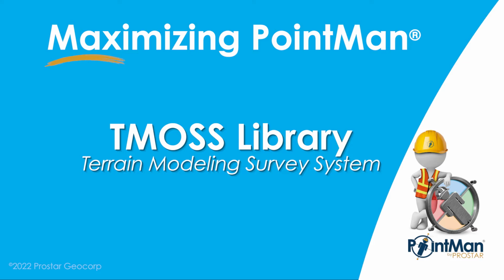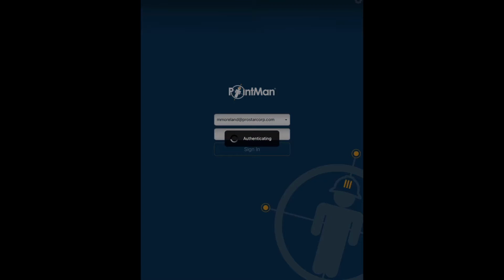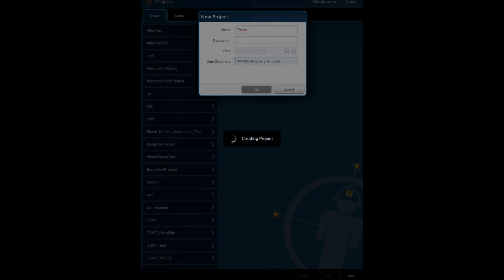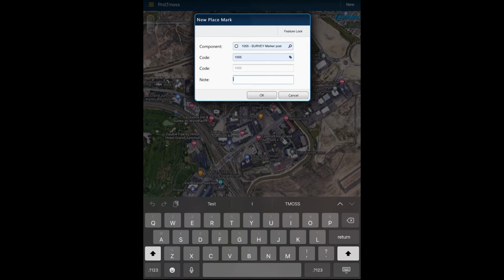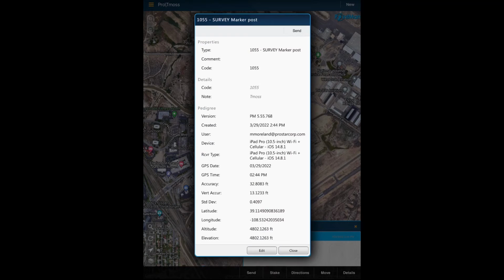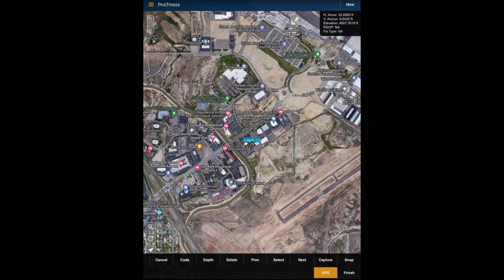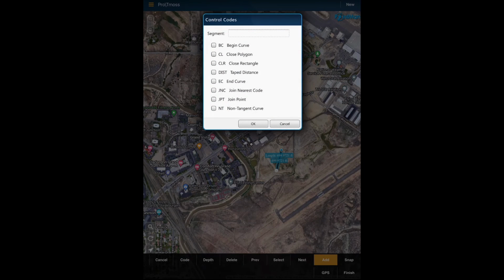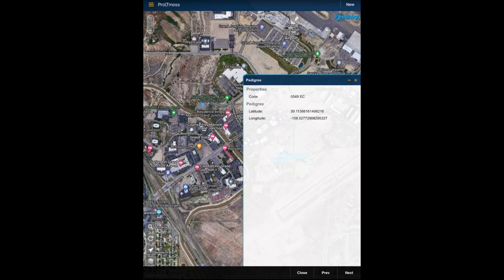How To Use The TMOSS Library In PointMan